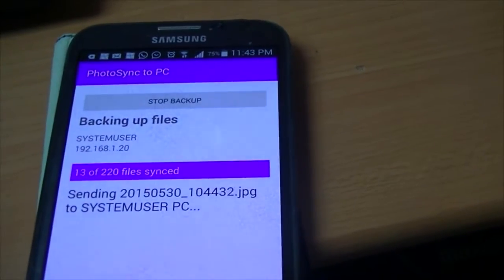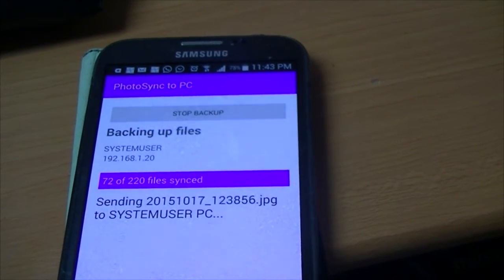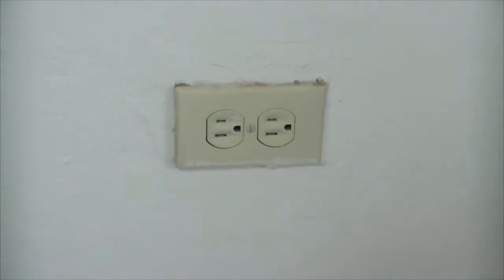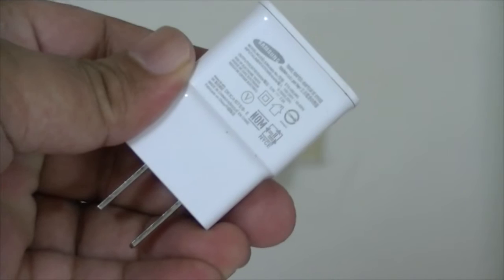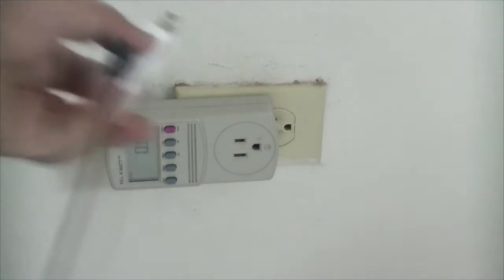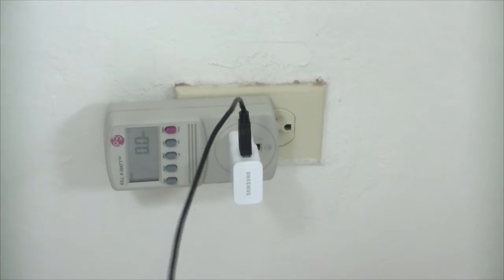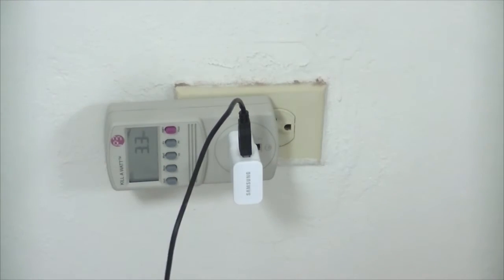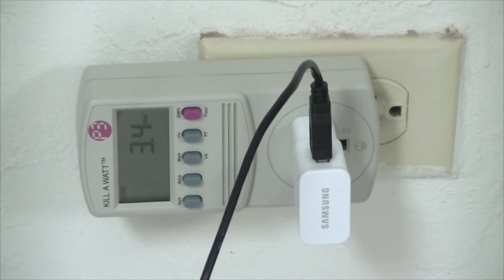Video 53 - Power consumption of cellullar charger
What your cellullar charger actually consumes in terms of electricity